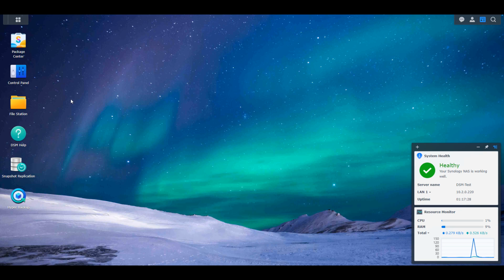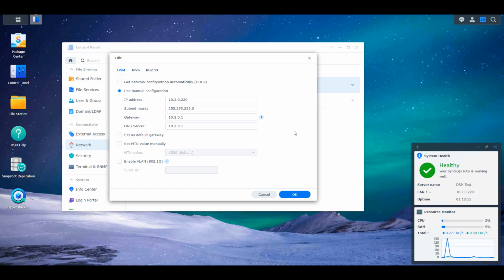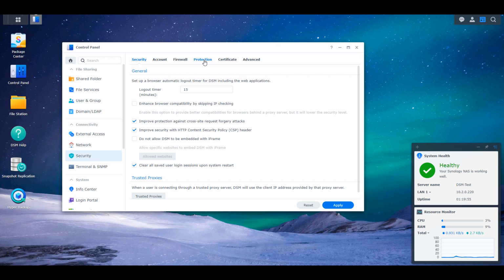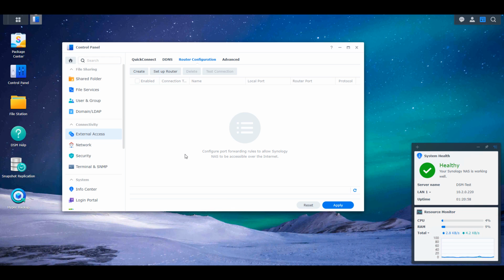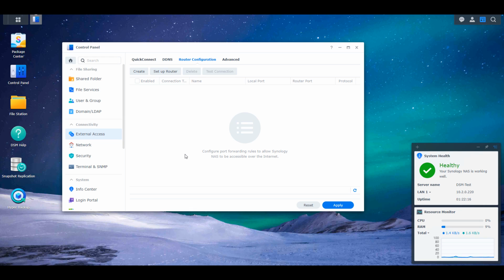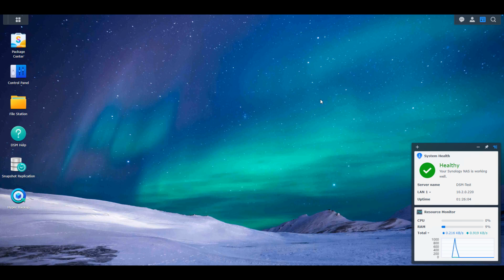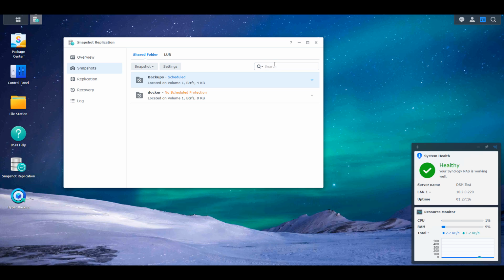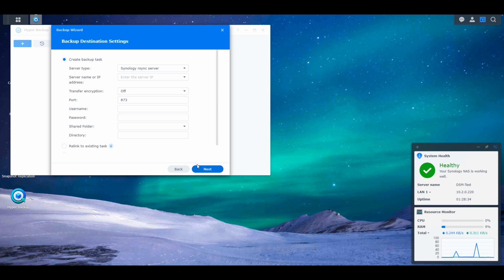Is your new Synology NAS configured properly? Three important settings to check!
Three important Synology NAS settings and apps that new or existing owners should confirm are configured!

0:00 Intro
0:42 1. DSM Settings
6:38 2. Snapshot Replication
8:02 3. Hyper Backup
9:45 Conclusion